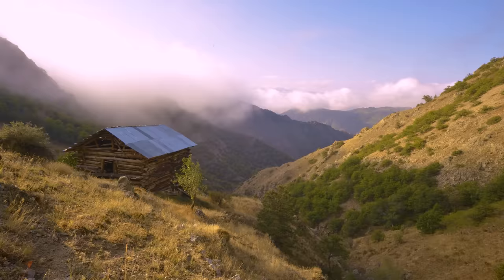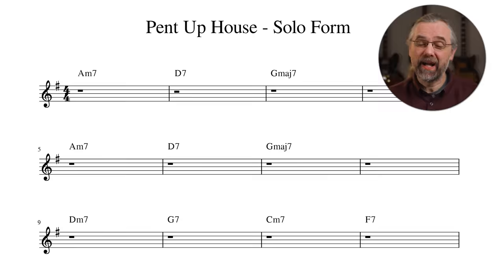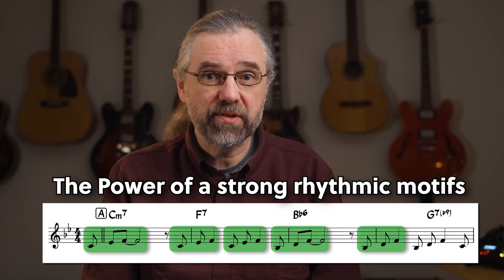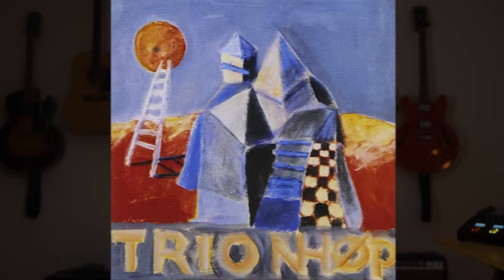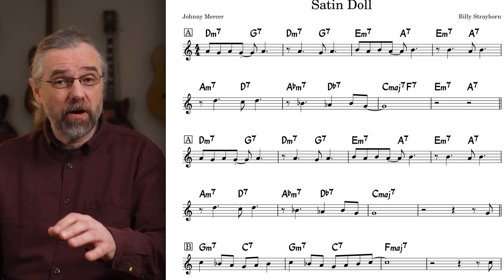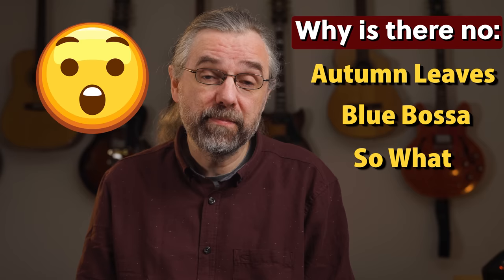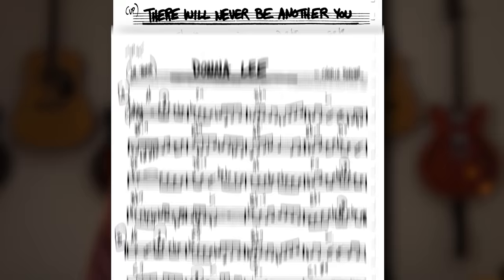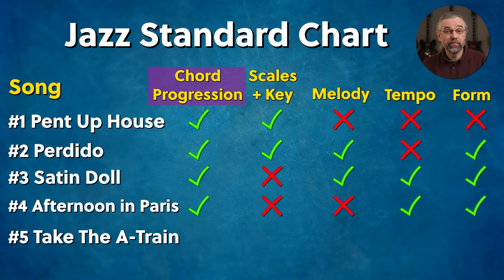Important (beginner) Jazz Advice: 5 Easy Jazz Standards To Start With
Learning Jazz standards is incredibly important, but it can also be unbelievably difficult in the beginning. These 5 songs are all great options to start with when you are building your repertoire.

Content:
00:00 Intro
00:53 #1 Pent Up House
02:15 #2 Perdido
03:24 How Not To Learn Songs
04:31 #3 Satin Doll
05:37 Start with the Major Key
06:47 #4 Afternoon In Paris
08:00 #5 Take The A-train
08:37 Honorable Mentions
09:03 What Should You Practice If You Are New To Jazz
09:15 Like the video? Check out my Patreon page!

My Gear: